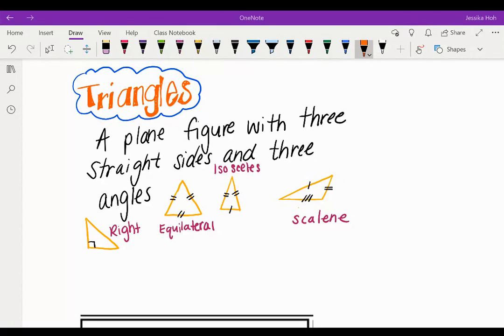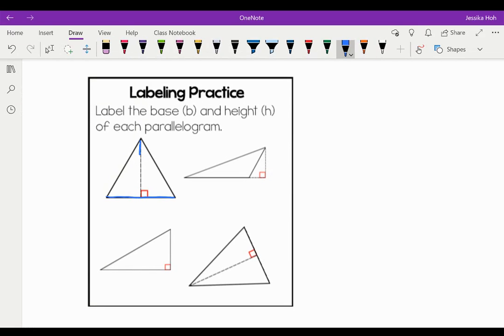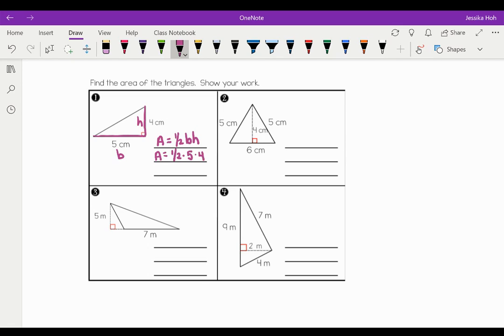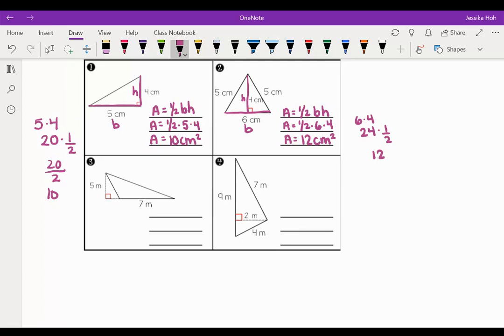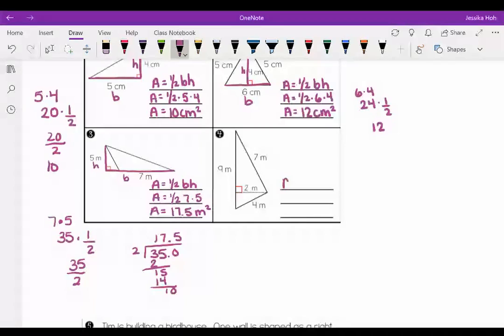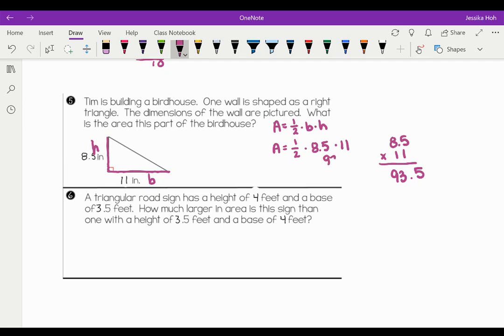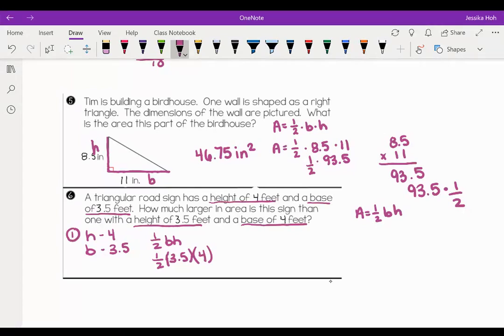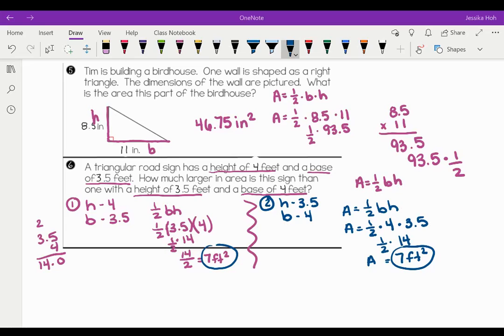Area of a Triangle